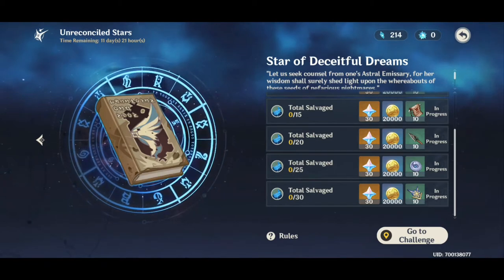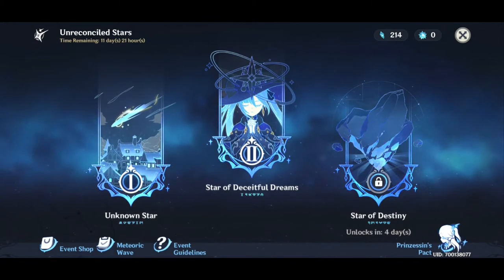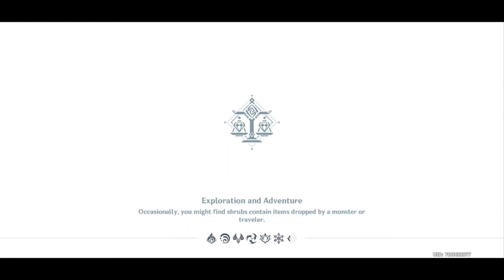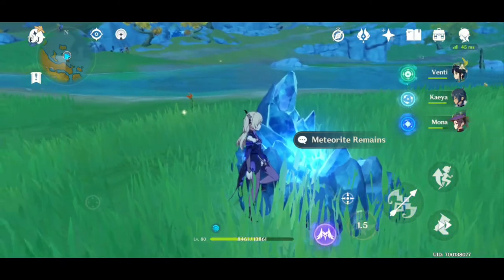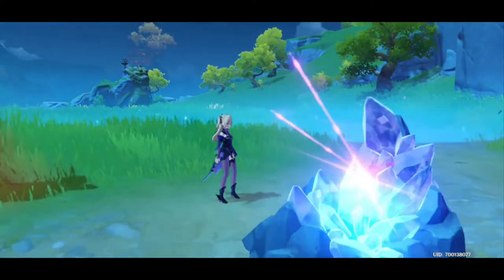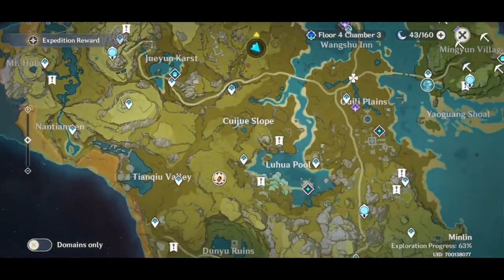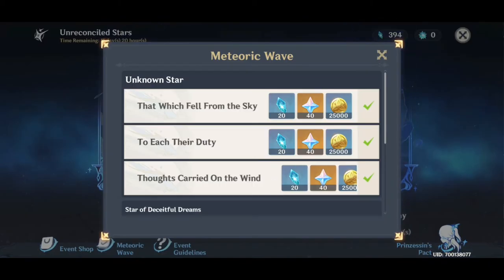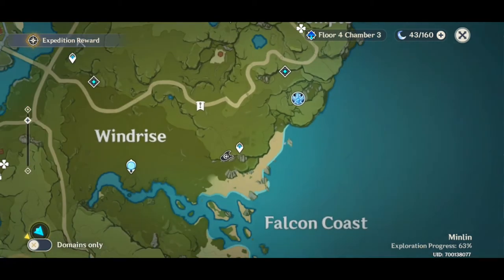Genshin Impact Unreconciled Stars Event Phase 2 Everything You Need To Know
For todays video i got all the information you will need to know for the second phase of the event. Hope you enjoy, dont forget to subsribe for more content, peace out. Oh wait i forgot that i am gonna test if its possible to do this in coop. Hang in there

00:57 info about meteorites salvaging
02:15 salviging gone wrong
05:00  REVENGE
11:20 gameplay of salvage
12:08 salvaging gone wrong
14:20 final tip
15:57 Mona Location

Also if you are looking for a fun community to hang out, ask questions etc. Join the official Genshin Impact discord